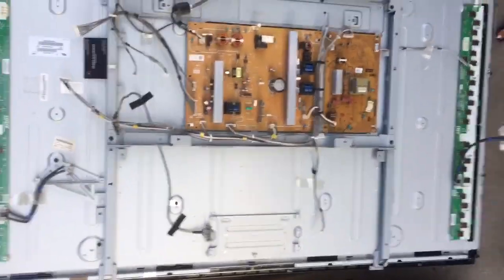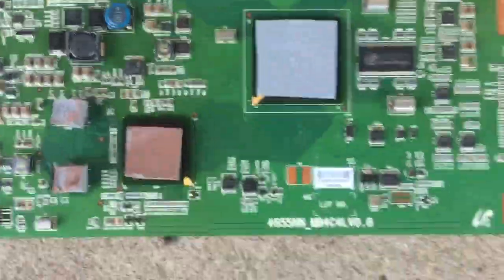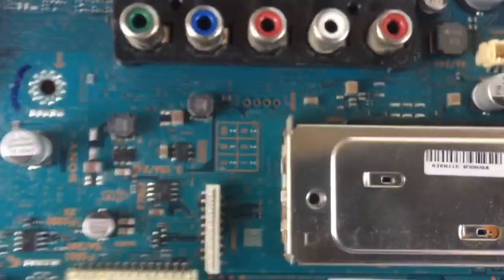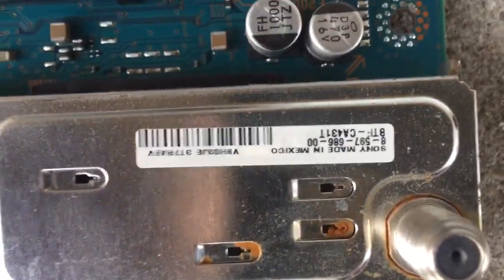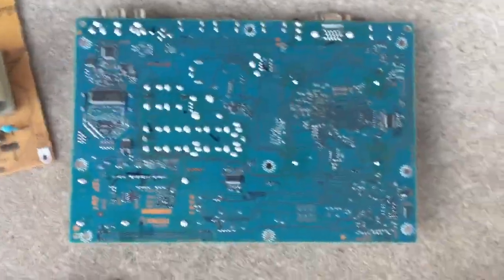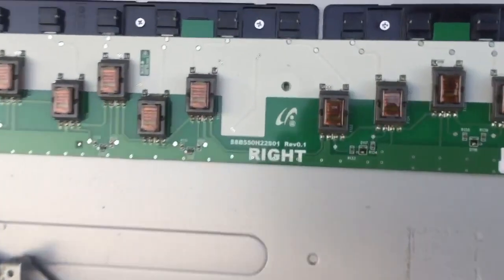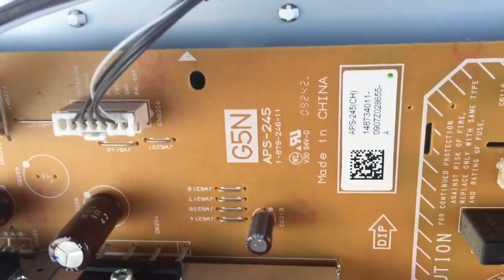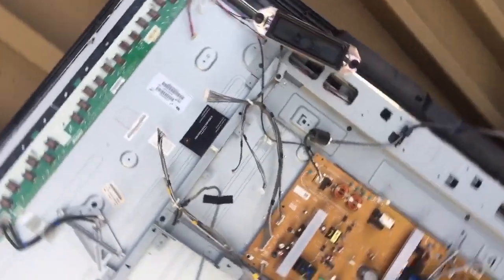Sony KDL-55V5100 parts list Obaid's electronics chassis EX2R panel LTZ550HF02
1. Sony LJ94-03025C T-Con Board 4655NN_MB4C4LV0.6

2. D6N board 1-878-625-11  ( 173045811 ) A-1602-167-A

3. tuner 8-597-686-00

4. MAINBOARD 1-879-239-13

5. Samsung LJ97-02489A (SSB550H22S01) Backlight Inverter Right

6. panel LTZ550HF02 ( LTZ550HF02001 )

7. G5N BOARD 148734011 ( APS-245, 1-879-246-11)

8. D5N BOARD 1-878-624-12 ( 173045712 ) A1663196B

9. Samsung LJ97-02493A (SSB550H22S01) Backlight Inverter Left